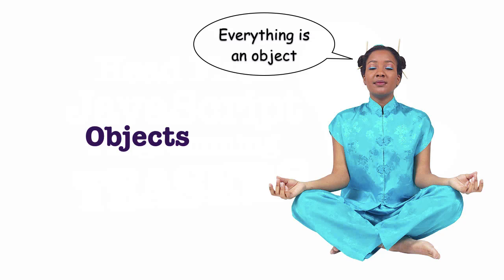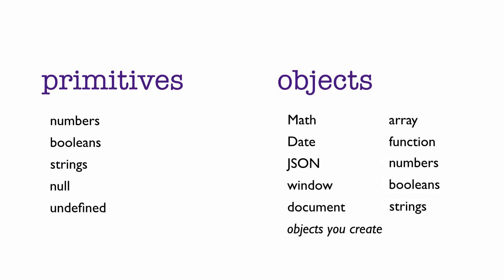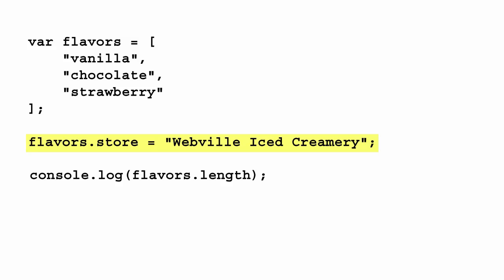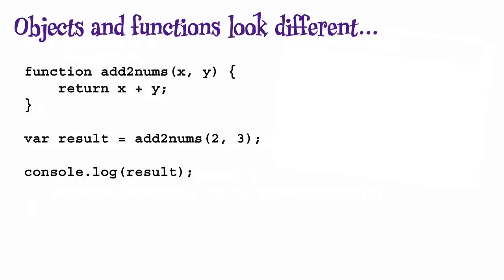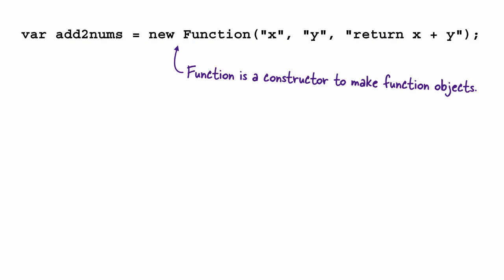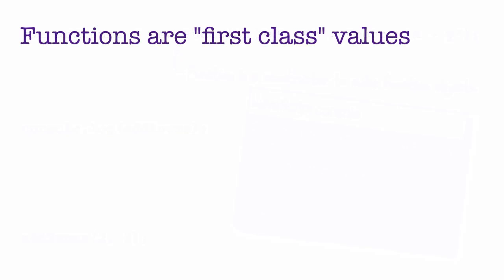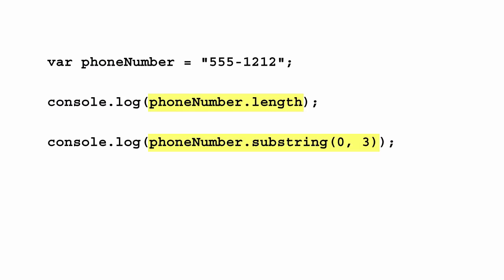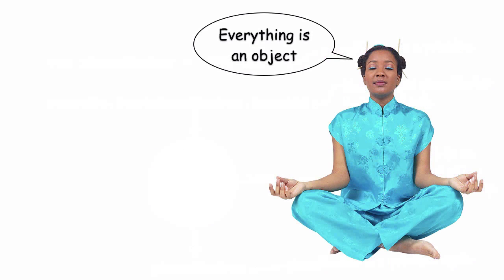JavaScipt: Is everything an Object?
When you begin programming with JavaScript you might run across books, tutorials, and people who say "Everything in JavaScript is an object." While it's not 100% true (not *everything* is an object), it is *mostly* true. And sometimes this can be a bit surprising.

For instance, to most people functions and objects look and act completely different. And in many languages, functions and objects *are* completely different. However, in JavaScript, a function is an object. This can take a bit of concentrated attention to get your head around, but it's an important concept because it's the secret behind another big topic in JavaScript: functions as first class values.

And what about values like numbers, booleans and strings? One of the first things you learn when you pick up a book or tutorial on JavaScript is that these kinds of values are "primitive" values; in other words, they're definitely *not* objects. And yet, you'll quickly find out that in JavaScript, sometimes they *are* objects!

So bend your mind a bit, and immerse yourself in the world of objects to learn how, in JavaScript, (almost) everything is an object in this video.